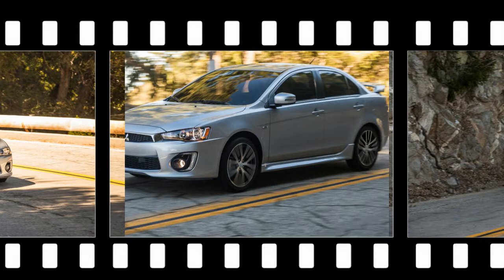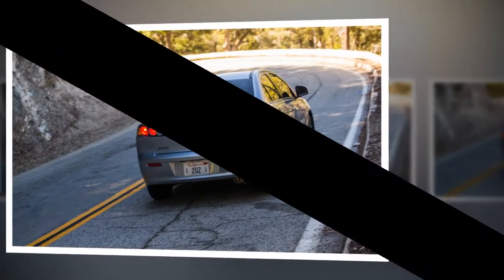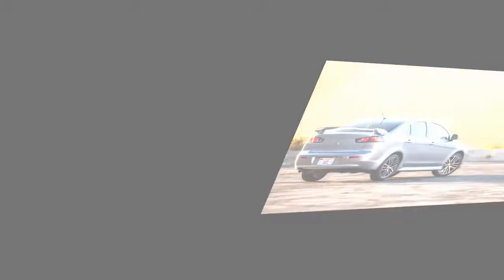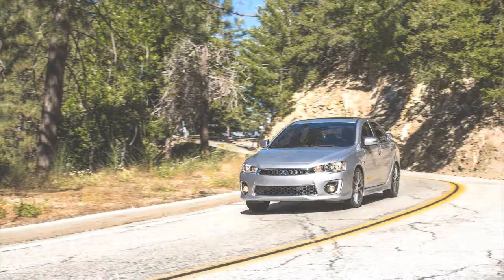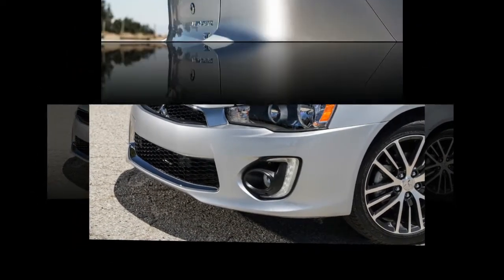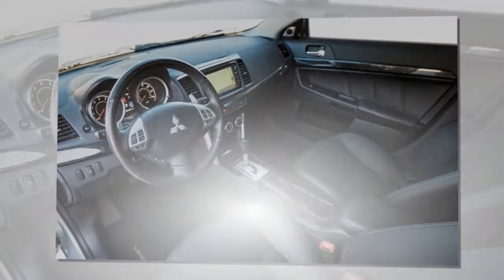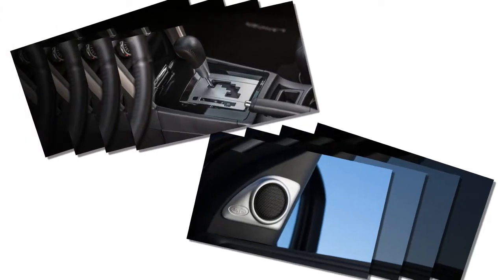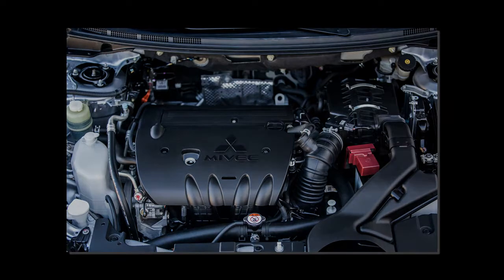2016 Mitsubishi Lancer Specs, Price and Rating